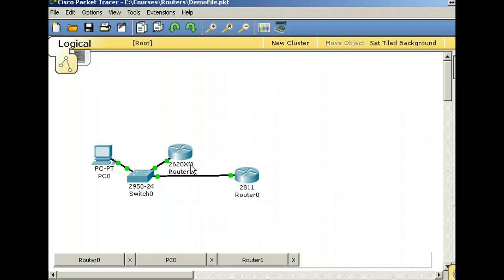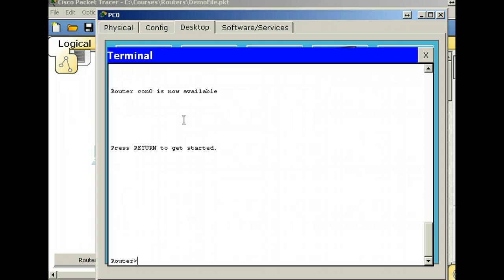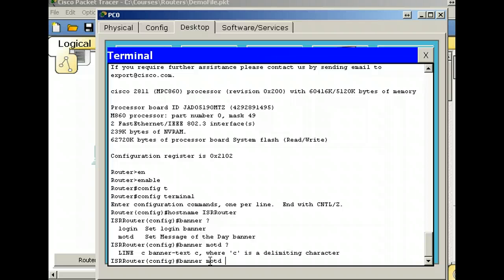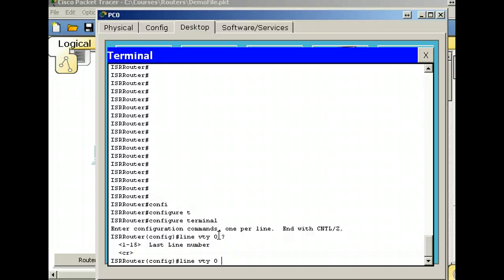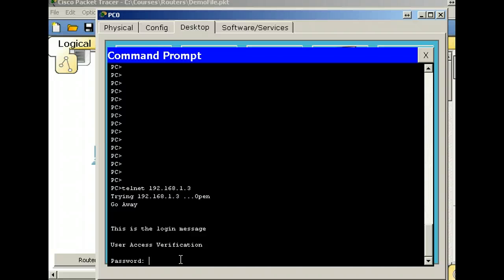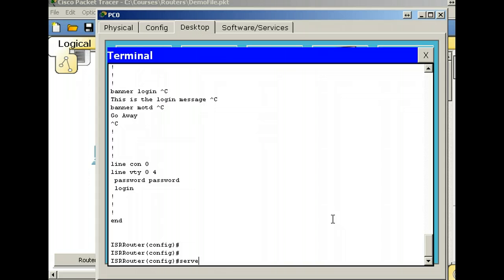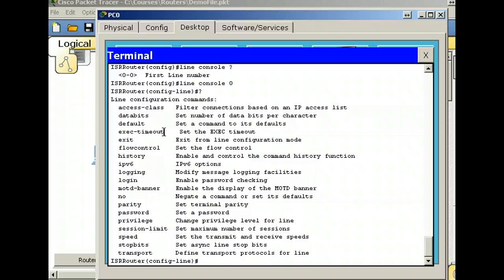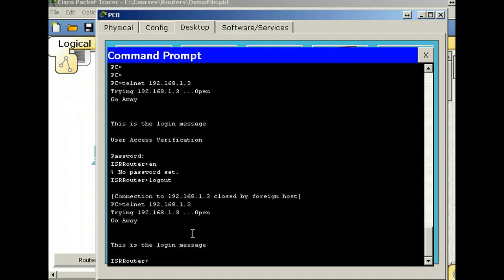RouterBasicConfig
Basic Cisco Configurations